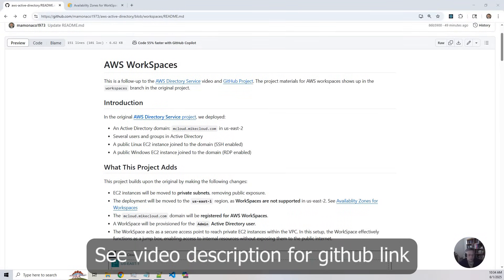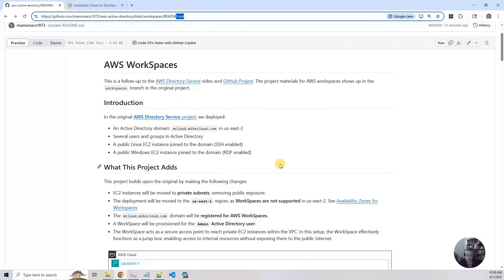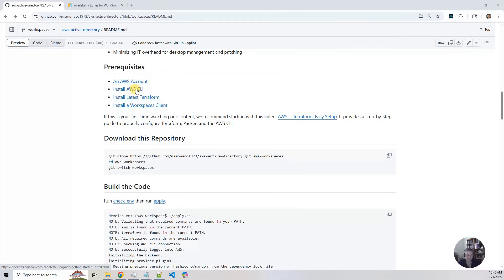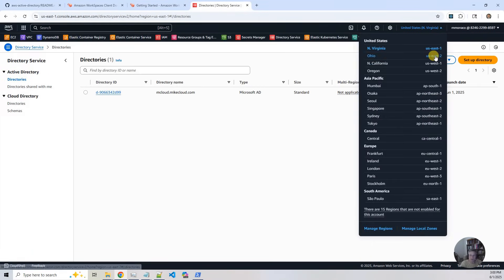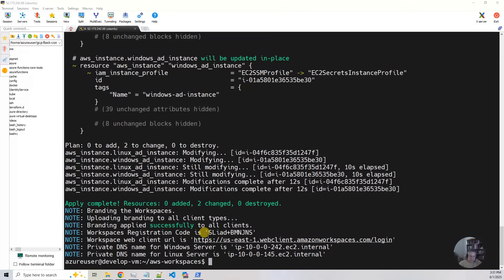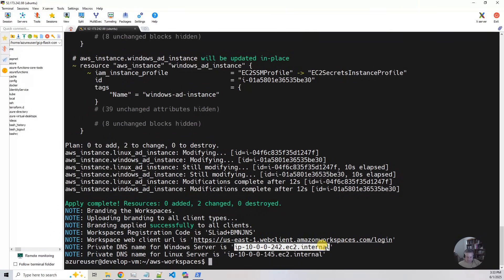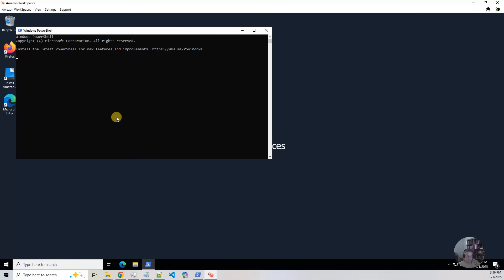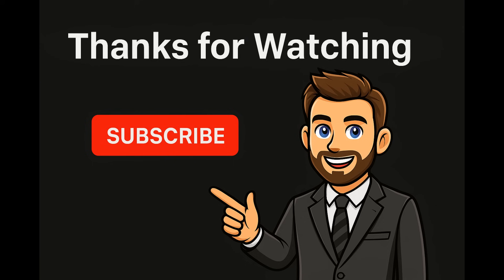AWS WorkSpaces – Secure Desktop Access in the Cloud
- How to extend your AWS Directory Service deployment with Amazon WorkSpaces
- Why WorkSpaces require moving infrastructure to the `us-east-1` region
- How to provision a cloud desktop for an Active Directory user
- Using WorkSpaces as a secure jump box to access private EC2 instances
- Benefits and use cases of Desktop as a Service (DaaS)
- A fully automated Terraform example you can adapt for your own deployments

00:00 Introduction
02:37 AWS Diagram
03:34 Prerequisites
04:10 Build the Code
05:22 Build Results
07:34 Workspace Demo